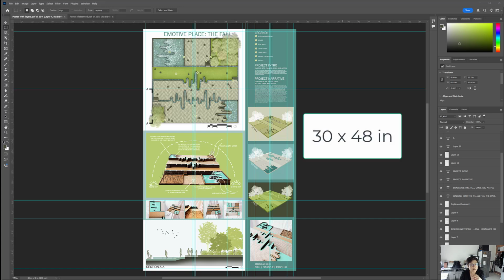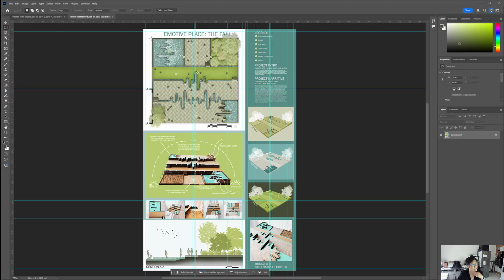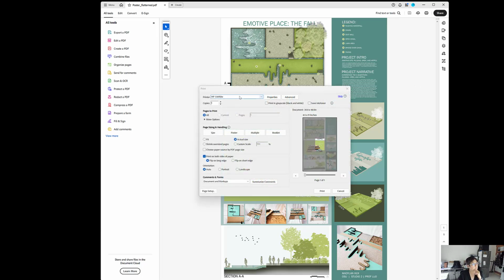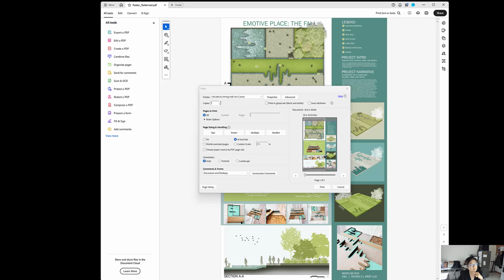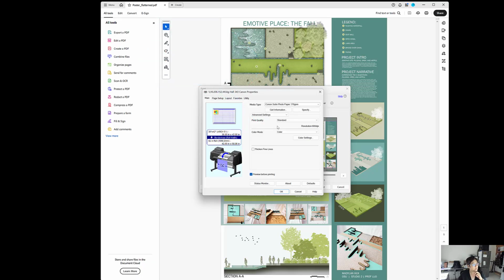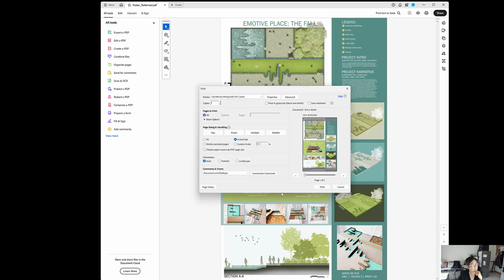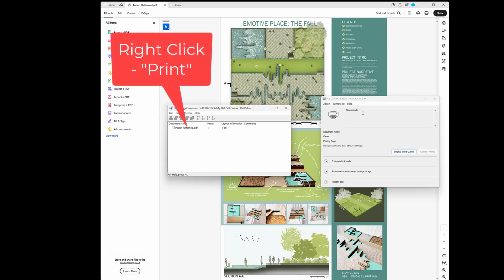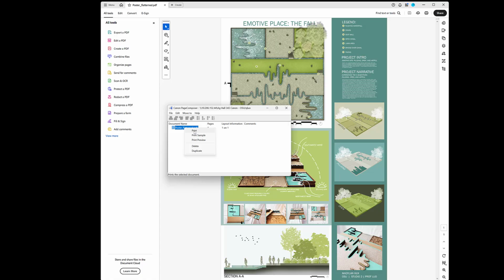Important Settings for Large Format Color Plot on OSU LA Canon Plotters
Important settings when plotting large format color plots on our Canon plotters